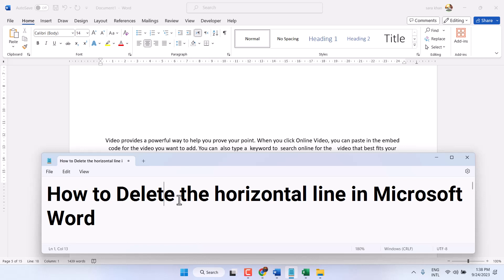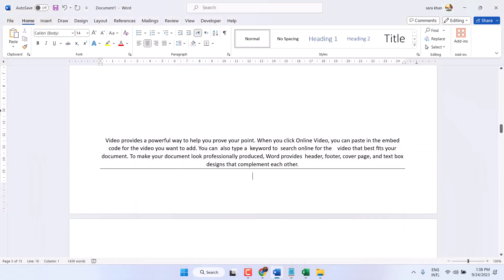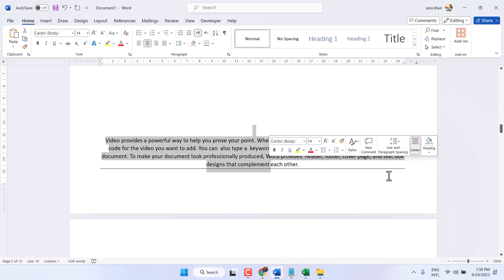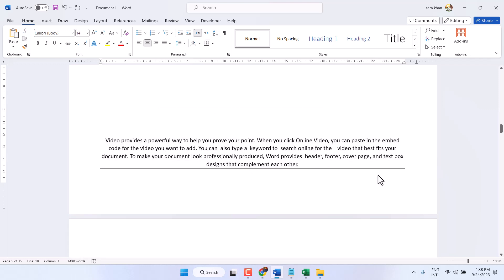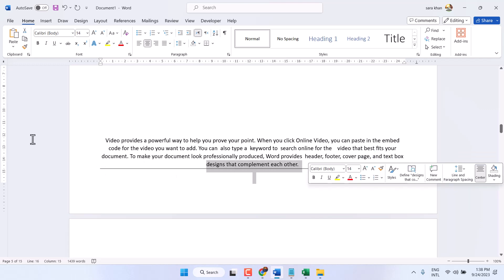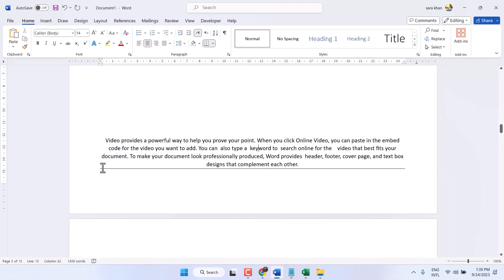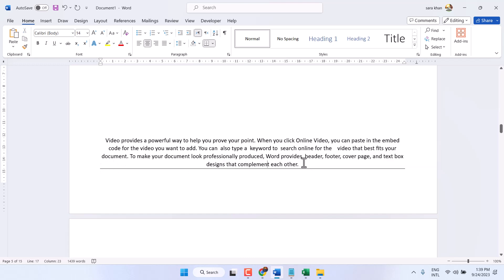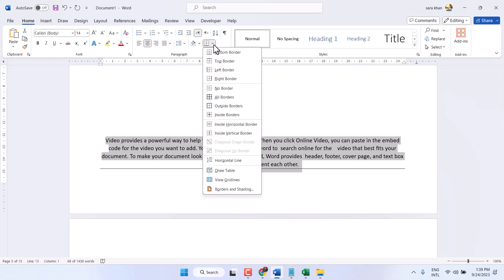How to Delete the horizontal line in Microsoft Word